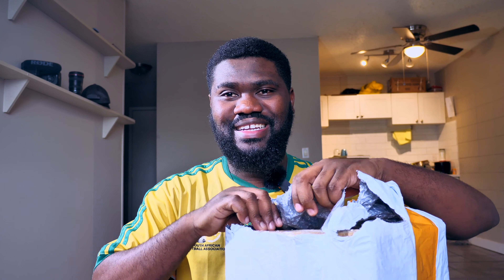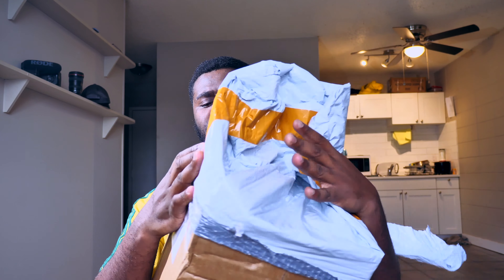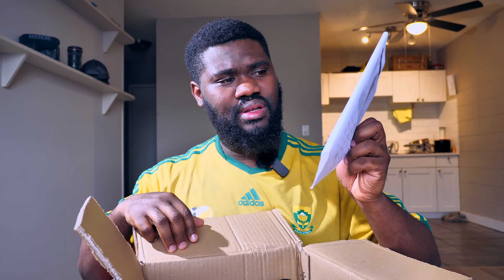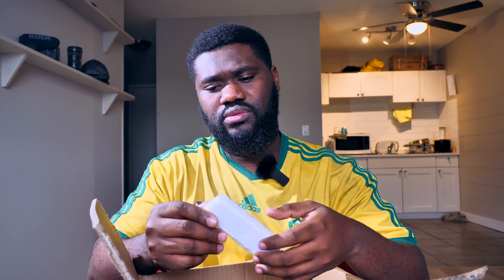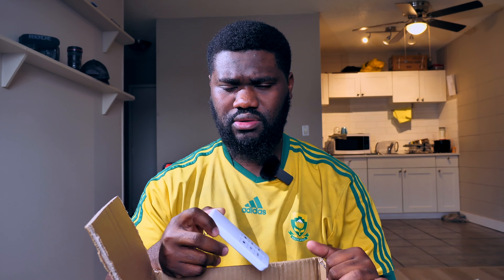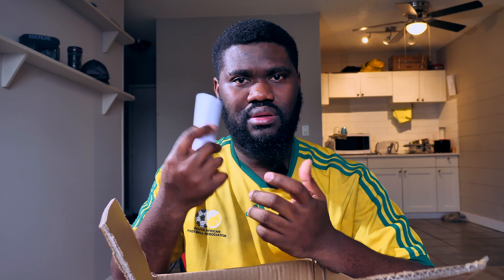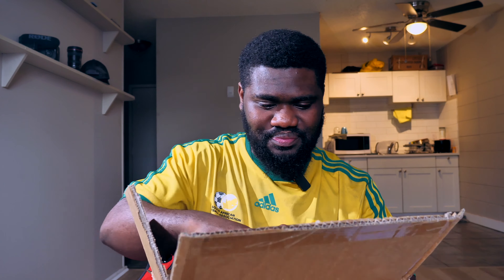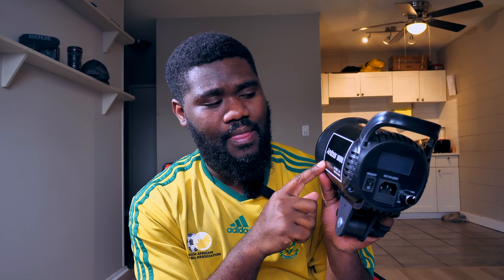Andoer LM100W; There's A Catch!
For A Free Chicken.